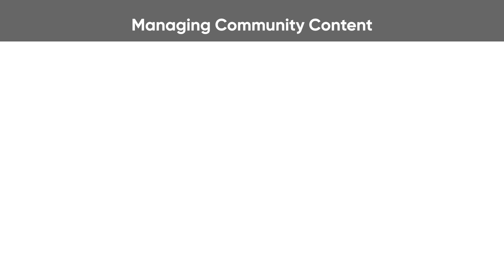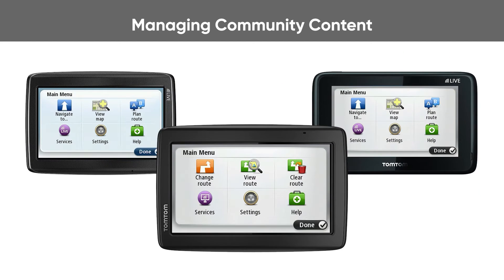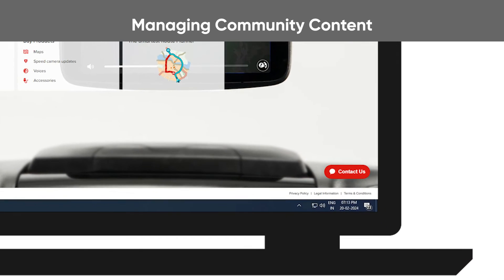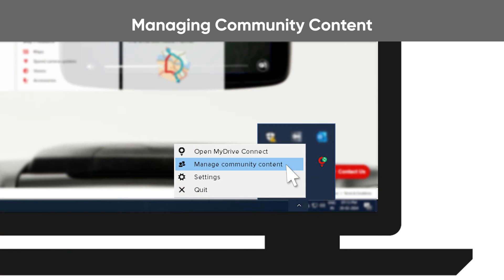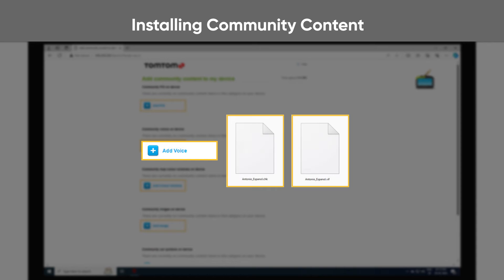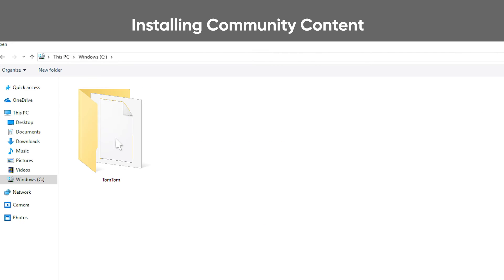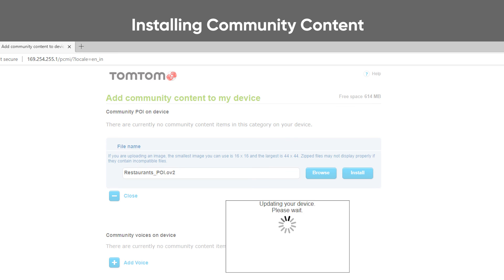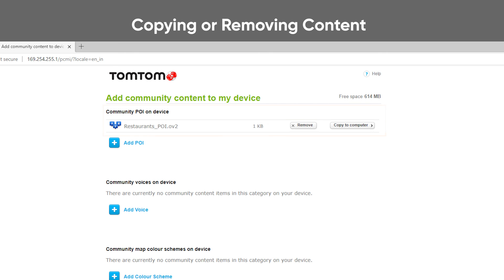Managing community content for your navigation device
This video shows you how to manage personalized content for your navigation device such as community voices and POIs.
This video is for devices that update using MyDrive Connect. To get information on how to set up your device, download and install MyDrive Connect, go and select your product.